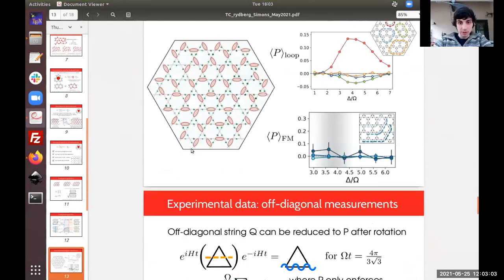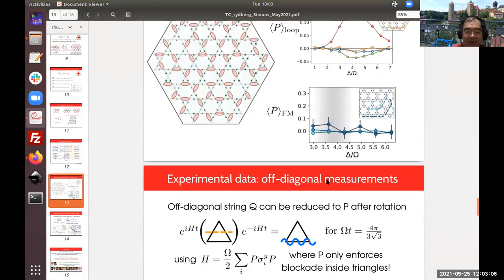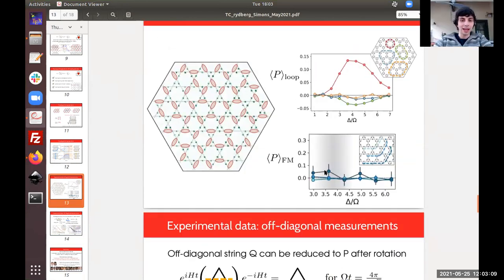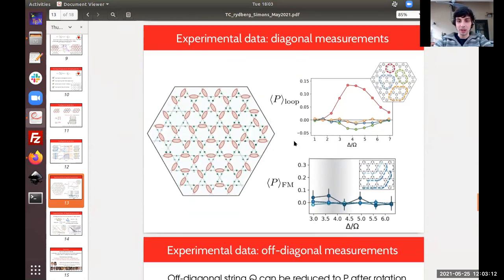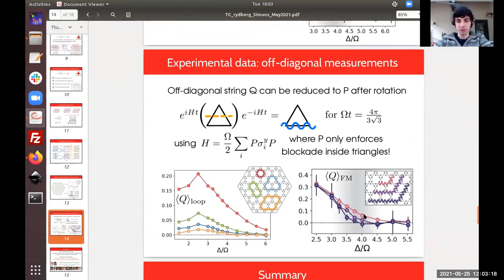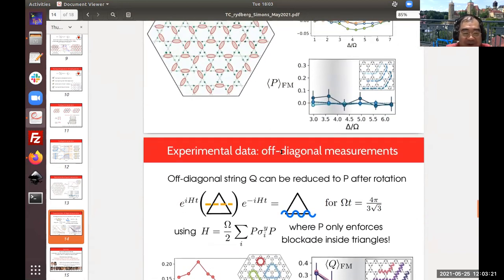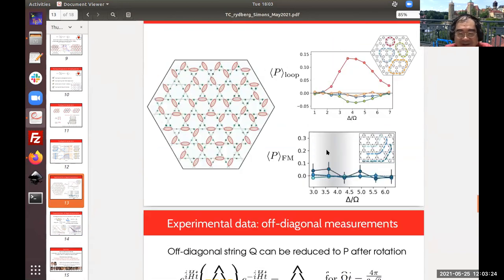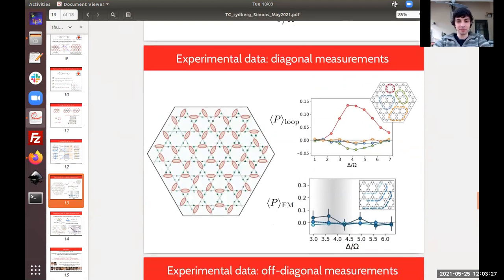Q&A for Xiao-Gang Wen, Ruben Verresen, and Frank Pollmann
Title: Q&A Session for Xiao-Gang Wen, Ruben Verresen, and Frank Pollmann